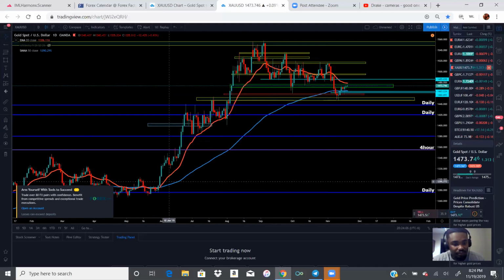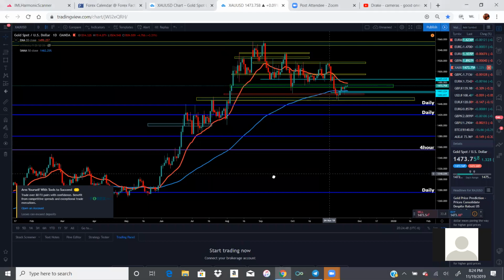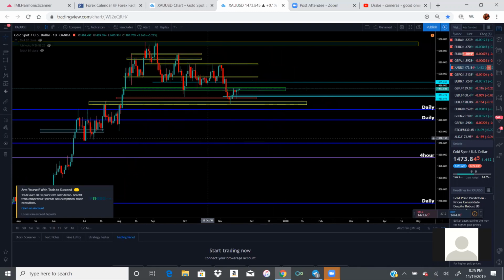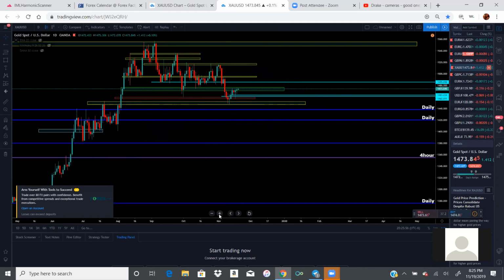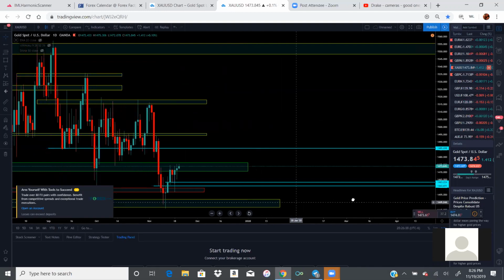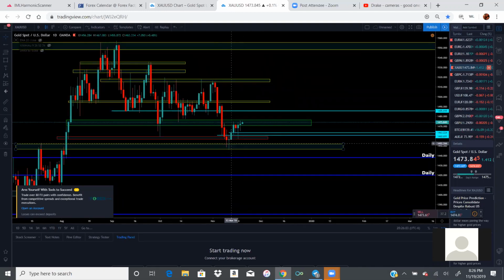enter your trades on your own!!!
How to enter trades,on a chart with nothing but support and resistance! we are making trading simple !